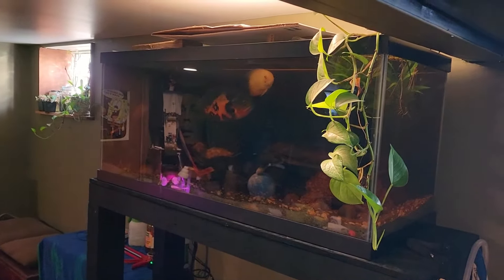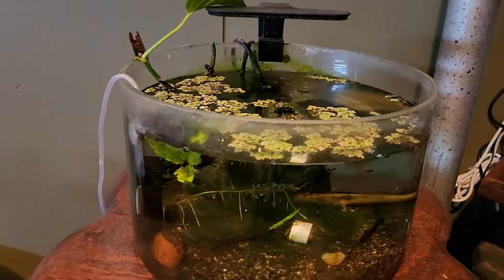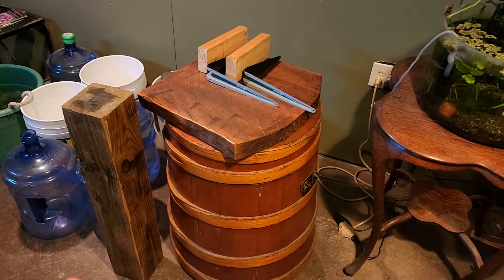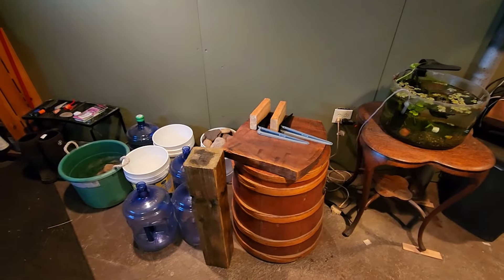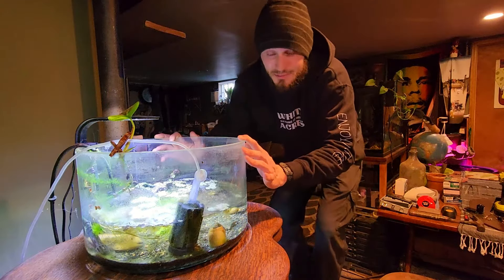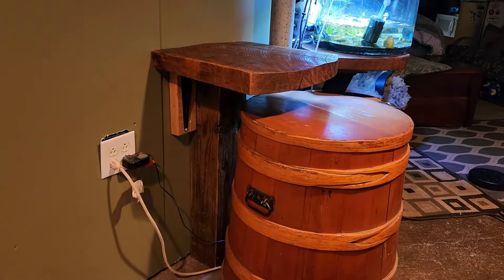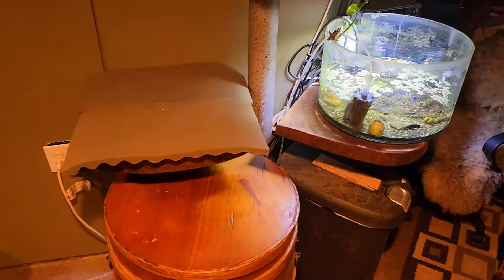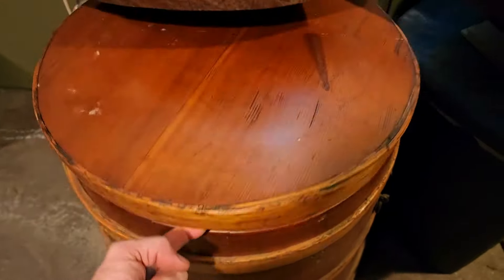NEVER Do THIS! Unless... // Whitt Acres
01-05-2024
Mounting up the 5 gallon bowl onto its new custom stand

811 Jefferson St
Unit 1052
811 Jefferson St
Unit 1052